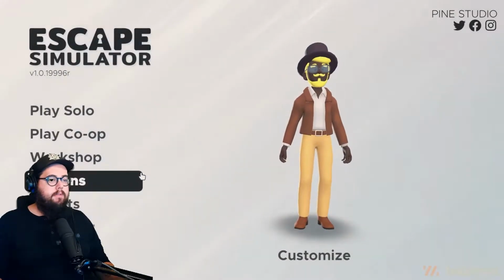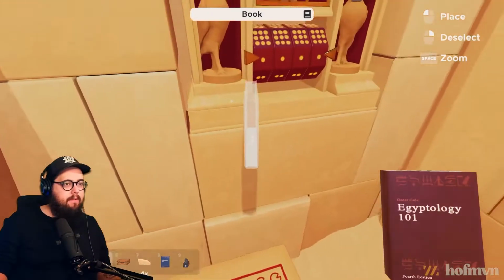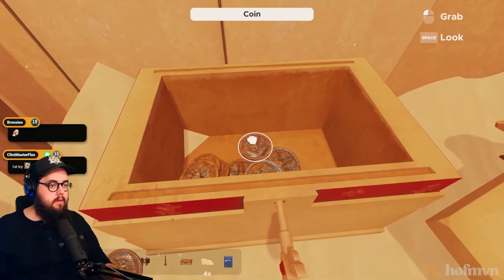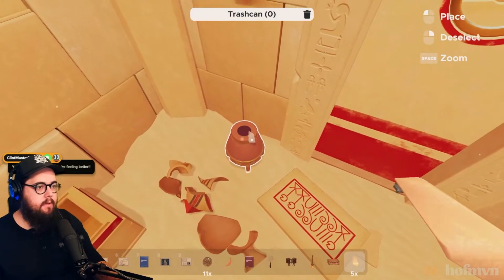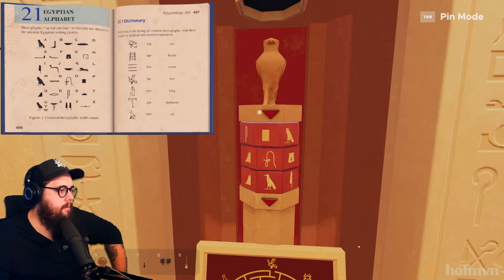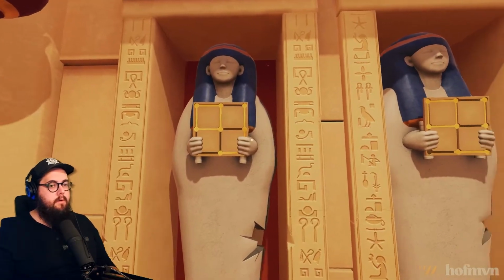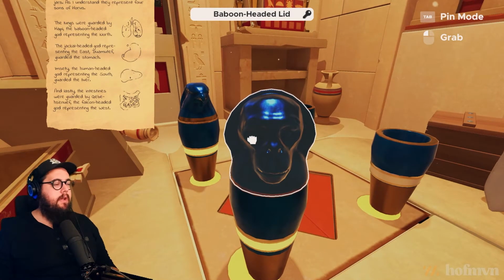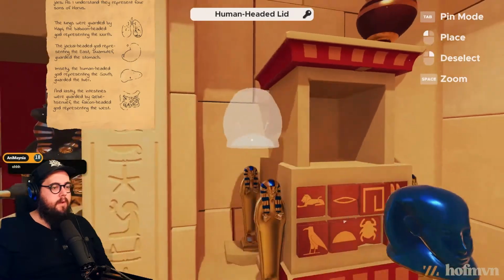Let's Play ESCAPE SIMULATOR w/ Hofmvn | Ep. 1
Welcome to our playthrough of Escape Room Simulator!

• New Playthroughs Every Week

• Live at 8 am EST Everyday
• Indie Gaming Streams on Fridays

Hey thanks for checking out the channel and playthrough, I'm Brian! If you want to check out more content from me on YouTube here is a list of channels in the HofmvnVerse